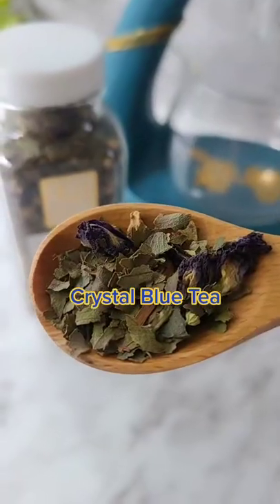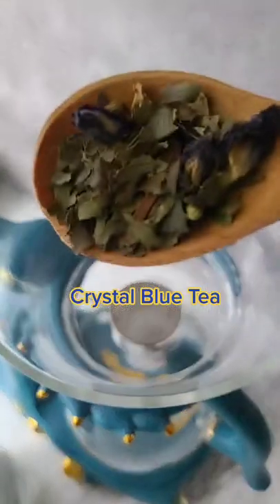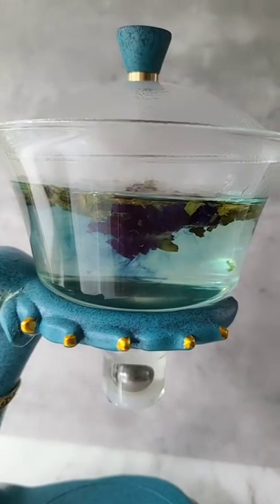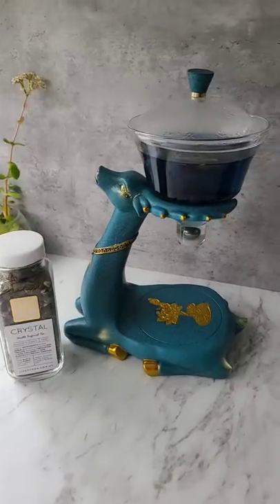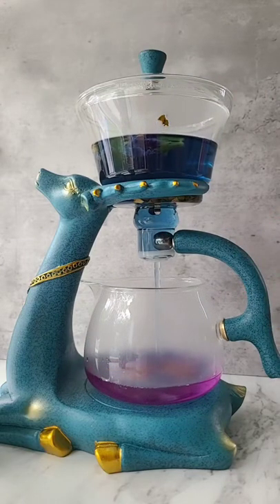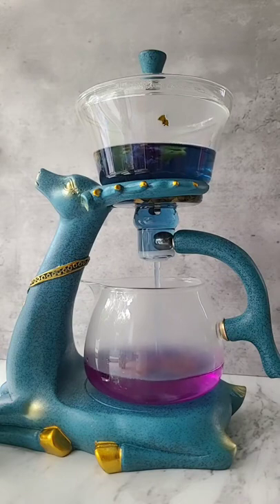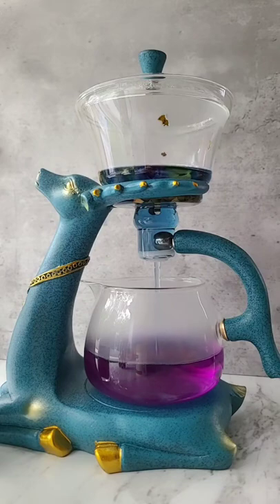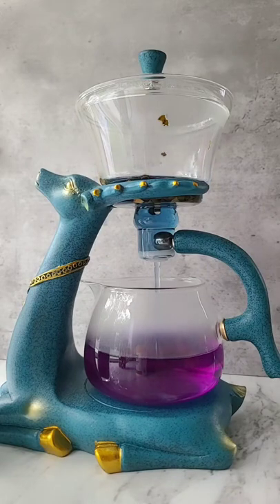Crystal Butterfly pea tea using my new magic teapot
Testing out Crystal Blue Butterfly pea tea in this magical teapot! Once you have brewed our refreshing blue tea in your teapot, the trick is to add a drop or two of lemon juice in your cup.

When you pour it in, it will turn purple immediately! Magic !:)